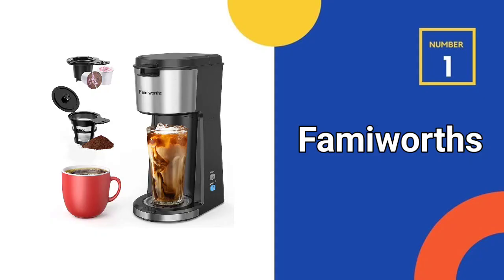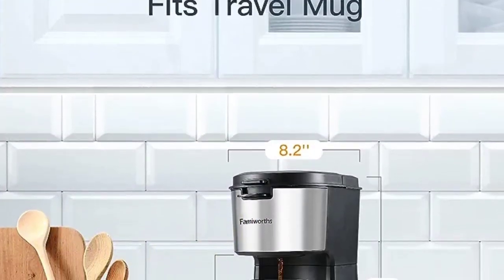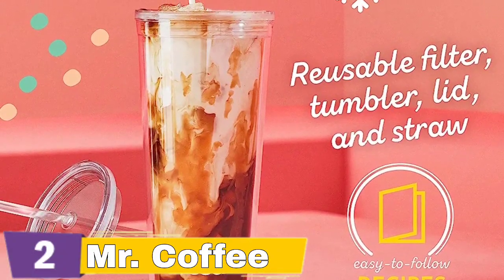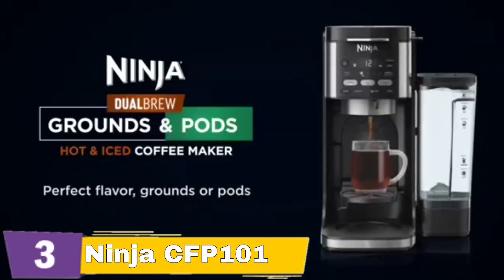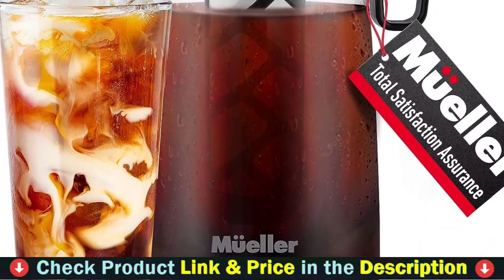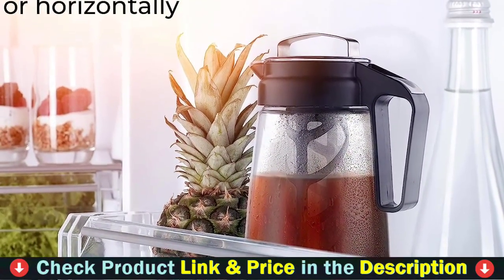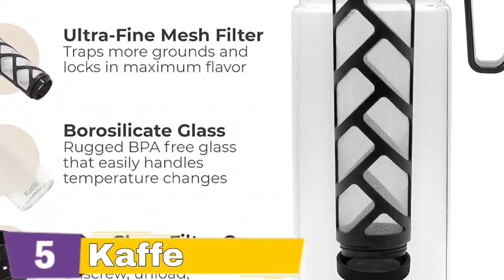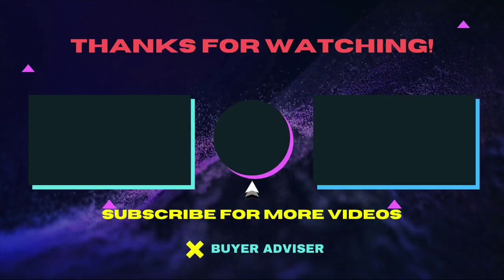⭕ Top 5 Best Coffee Maker for Iced Coffee 2024 [Review and Guide]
Top 5 Best coffee maker for iced coffee.
Our trained experts picked Top 5 Best coffee maker for iced coffee after tested a lot of different models. Only the Best coffee maker for iced coffee we listed in today's Best coffee maker for iced coffee review video. Check below links for price & purchase:

If you are looking for the latest & Branded, useful Best coffee maker for iced coffee then you are in the right place. To save you both time and money, in this video, we make new research and narrowed down to some of the top coffee maker. If you think about other Best iced coffee maker let us know and we will look at it as there are many other Best budget cold brew coffee maker choices. Here I`m going to share with you top Rated Best cold coffee makers which are best sold and reviewed in the last couple of months on amazon websites. Now Enjoy Your Product.